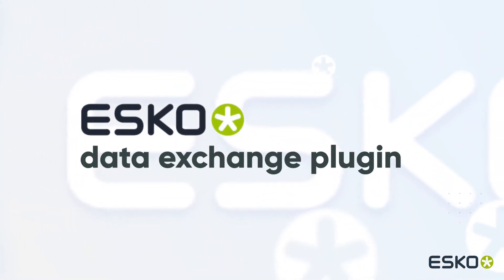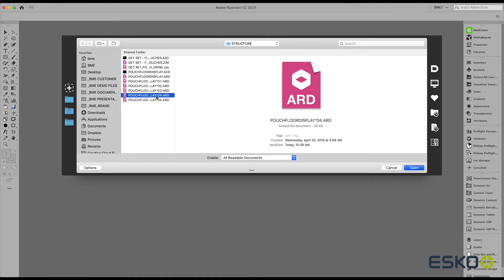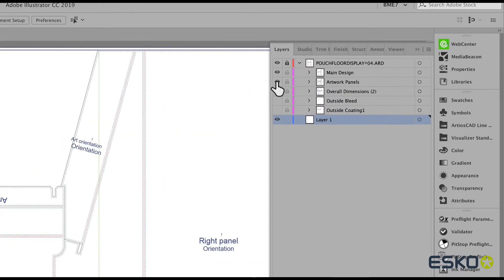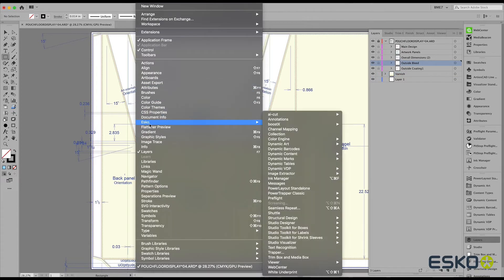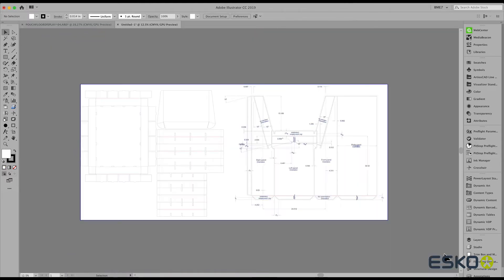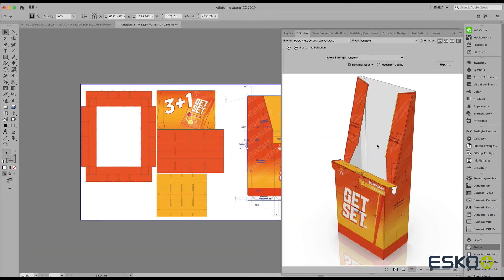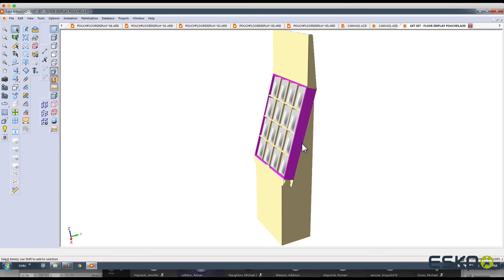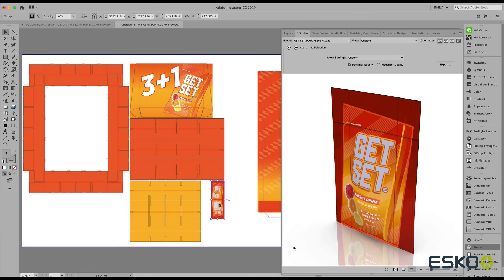Esko Data Exchange plugin / Part 2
The Esko Data Exchange plug-in for Adobe® Illustrator® combines several plug-ins into one package for easier installation. The combined plug-ins are: •PDF Export •Structural Design •Ink Manager •Trim Box and Media Box. •Messages •WebCenter Connector.

This video covers the Structural Design features.